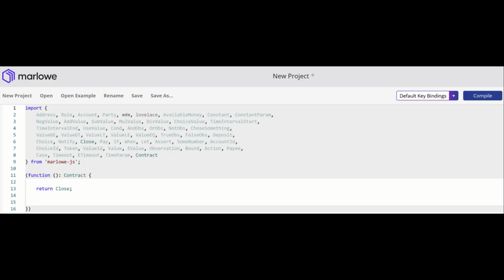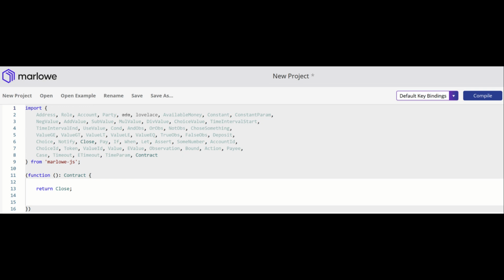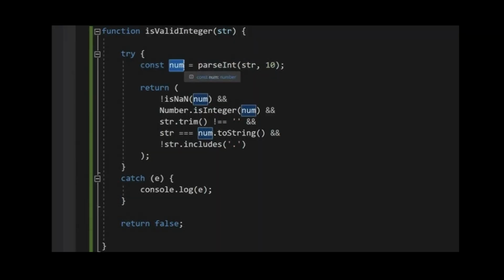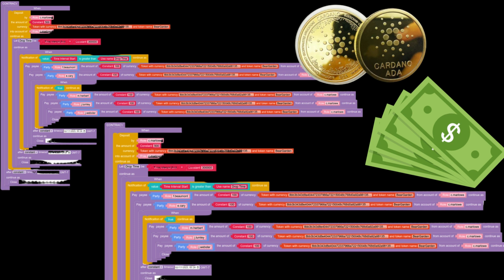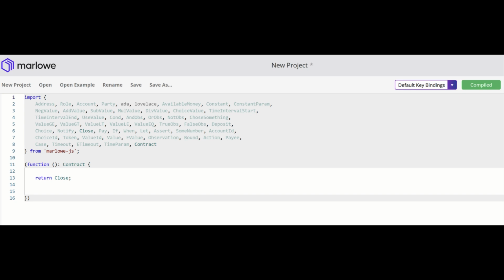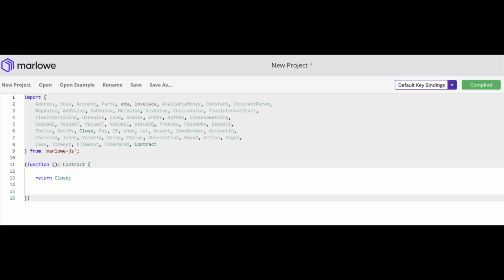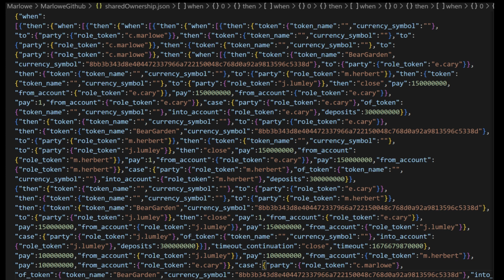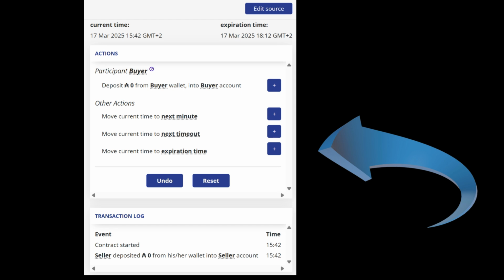JSON and Typescript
Marlowe contracts are fundamentally data structures that can be represented in various languages. While Haskell is the native language, Marlowe contracts can also be written in JavaScript or TypeScript, making them accessible to web developers.